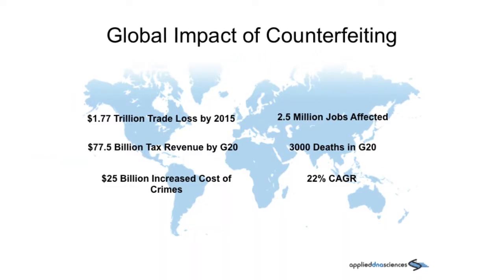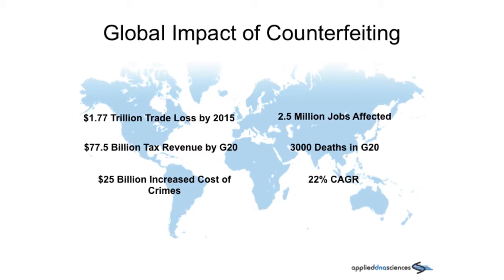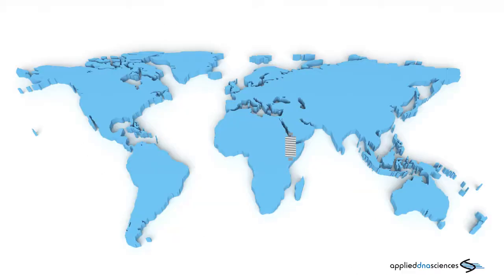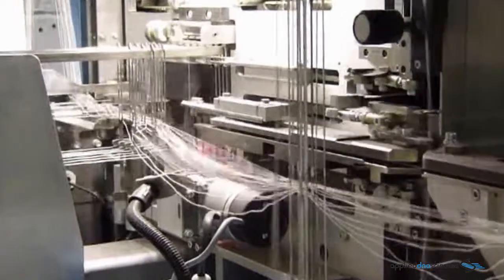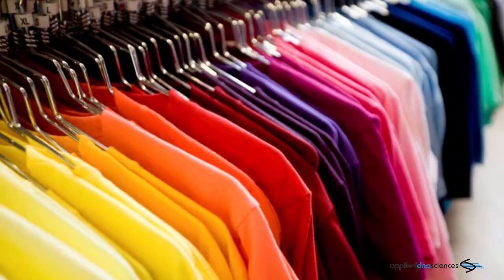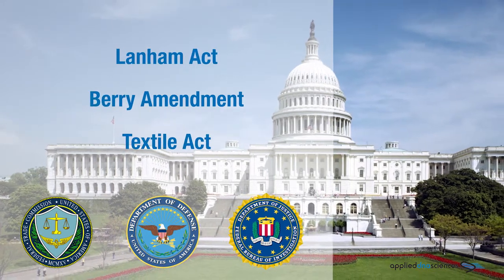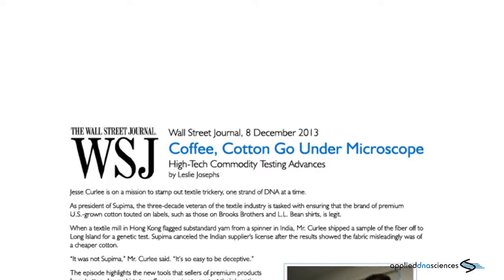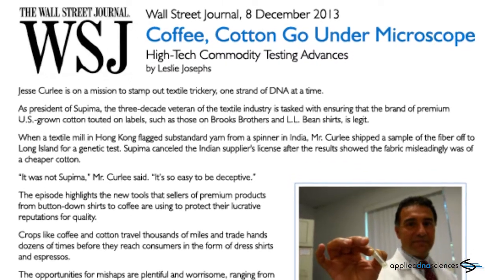Anti-Counterfeiting Technology for Textiles and Apparel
Due to the complexity of the textile supply chain, when fiber is spun into yarn and woven into fabric there is potential for blending and substitution. As a result, quality of the product can be compromised. SigNature®T and fiberTyping® are powered by DNA science and help ensure quality and integrity of supply chains and supply means of label compliance and enforcement.